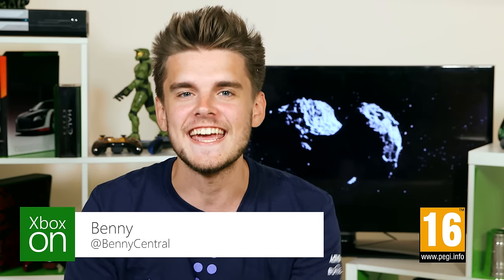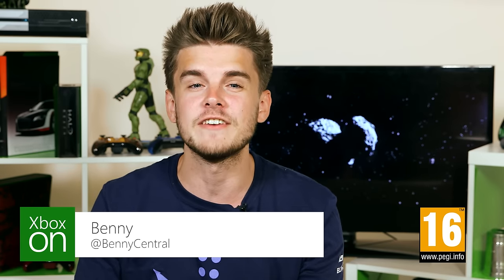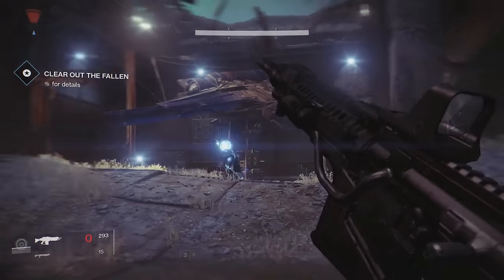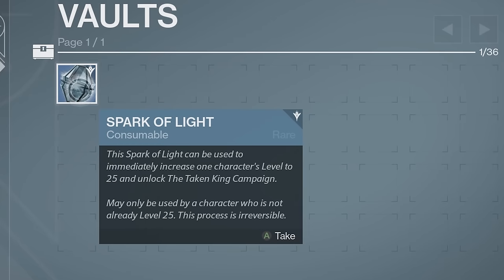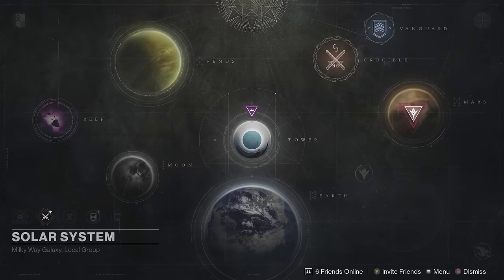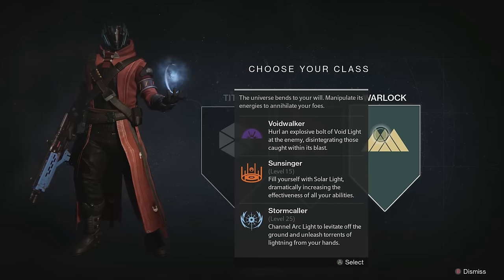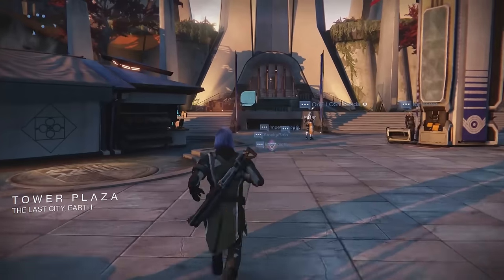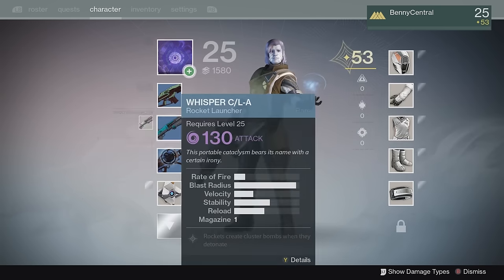Destiny: The Taken King - How to Reach Level 25 Instantly | Xbox On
Want to jump into Destiny: The Taken King but worried about your level? Benny's got the answer with the help of the Spark of Light.
Instant Level 25 anyone?

This is Xbox On, the home for all things Xbox in the UK. Join our videogame experts: Benny “Shoot The Thing” Central, Kate “Let’s Talk About Biscuits” Gray and Graeme “AceyBongos” Boyd.